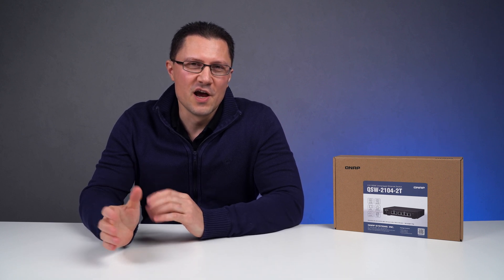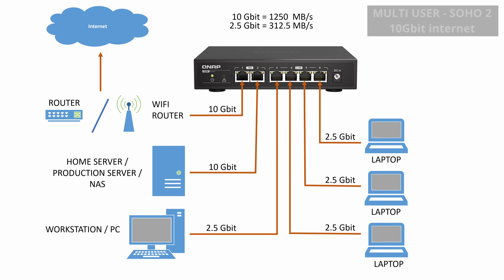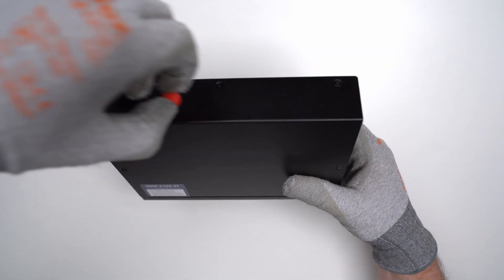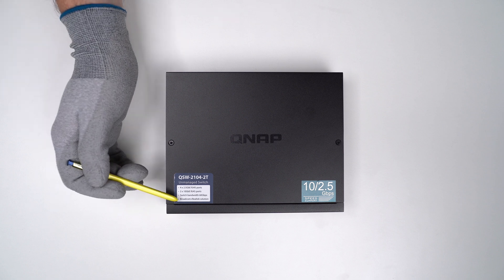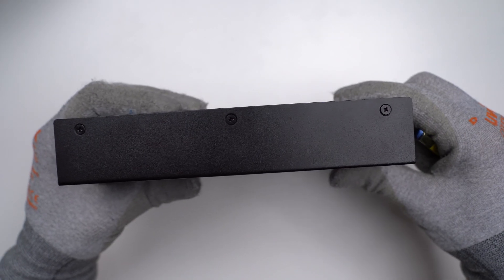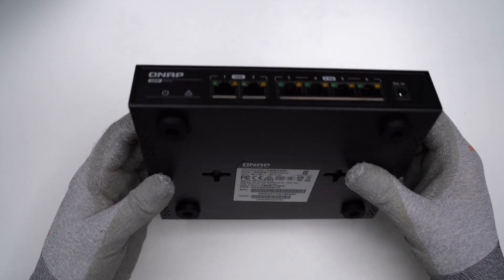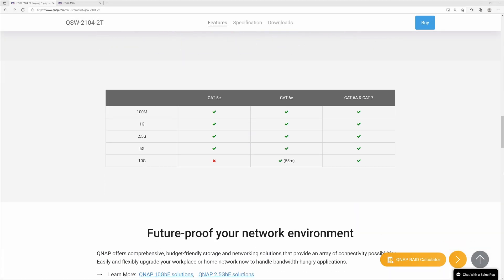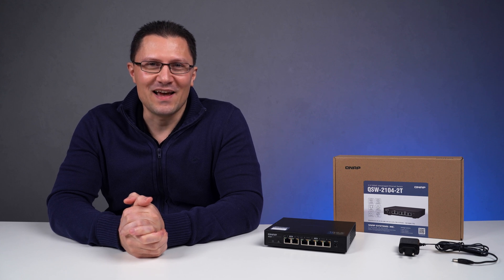QNAP QSW-2104-2T -Review- The Best Home Ethernet Switch -10GbE & 2.5GbE LAN- 6x RJ45 network ports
The review of probably the best home 10Gbit & 2.5Gbit unmanaged ethernet switch QNAP QSW-2104-2T which is also intended for use in small office networks. You´ll find here: supported LAN adapter speeds, power draw test, network transfer speed tests, features, complete information on the content of the package,  supported LAN cable types and other related useful information. The switch has 2x 10GbE RJ45 ports and 4x 2.5GbE RJ45 ports. Price to performance ratio is very competitive.

Probable use-case scenarios are also shortly covered to demonstrate different approaches to solving the network topology. The switch is not only good for general home LANs but also for content creators, video editors, artists and developers who use a dedicated server for storing projects or run virtualized applications and need fast network transfer speeds to get their job done in short time or with minimal delays.

A lot of people may also find this switch useful for connecting their desktop computers and laptops to their NAS (network attached storage) for creating regular backups. Using higher LAN speeds (2.5Gbit/10Gbit) cuts down the necessary upload or download times significantly.

The switch has been tested for 6 weeks (4 weeks 24/7).

Tech in the video:
QNAP QSW-2104-2T
QNAP QXG-2G1T-I225 Single Port 2.5GbE 4-Speed Network Card

Content of the video:

00:00 - Intro
01:58​ - Switch use-case scenarios / network topologies
02:25​ - Single user PRO - scenario 1
02:46​ - Small home or office setup - scenario 2
03:01​ - Small PRO Office - 10Gbit internet - scenario 3
03:23​ - Price
03:48 - Unboxing and Content of the package
04:20​ - Size, weight, cable length and power requirements
05:11​ - Case material magnet test
06:18 - Explaining basic functionality / stickers
07:53 - Looking under the hood - Any noise/coil whine and cooling?
09:07 - Back side and  bottom site of the switch
09:43 - Installing rubber legs
10:14​ - Front side - port speeds, loop indicator, status LEDs and DC input
11:46 - Power draw test - detailed - 1Gbit, 2.5Gbit, 10 Gbit port modes
15:21 - 10 Gbit port performance test 1 - 5 min iperf traffic generator
16:05​ - 10 Gbit port performance test 2 - 15 GB file copy test
16:43 - 2.5 Gbit port performance test 1 - 5 min iperf traffic generator
17:20 - 2.5 Gbit port performance test 2 - 15 GB file copy test
17:55 - Recommended cable types for 2.5 Gbit and 10 Gbit transfers
18:59 - Review conclusion & Outro